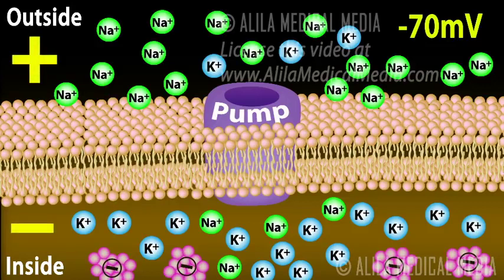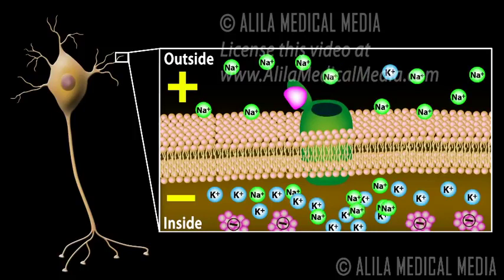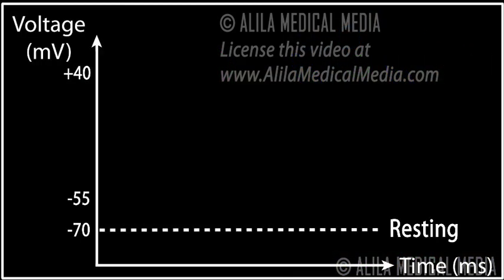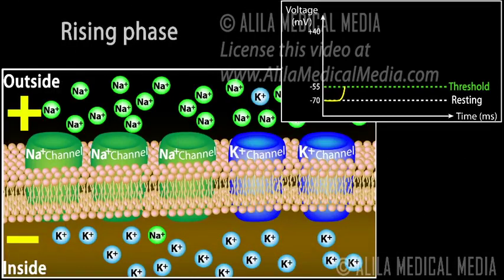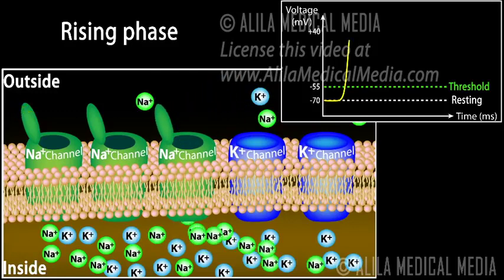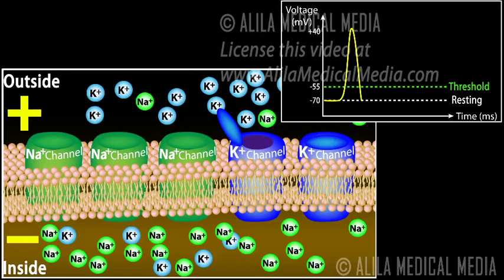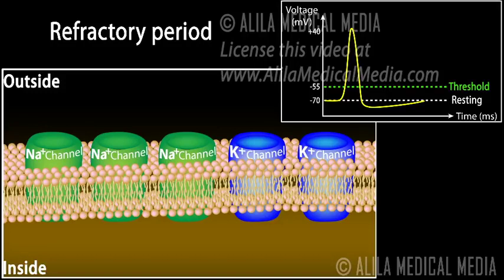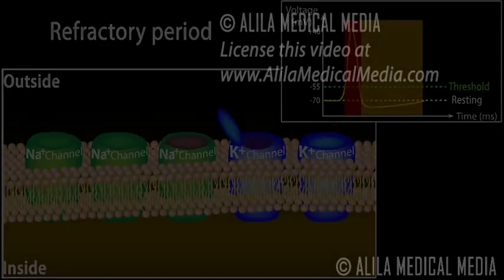Generat Action potential in neurones (3d animation)